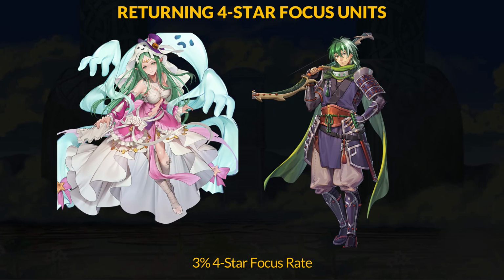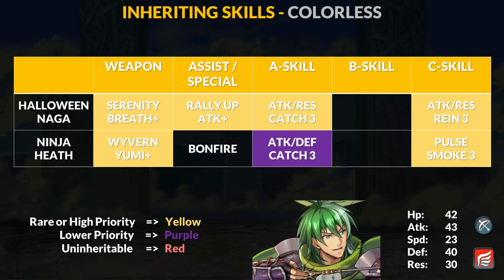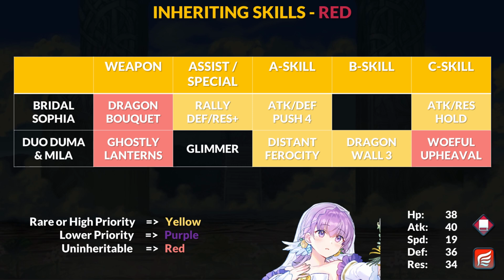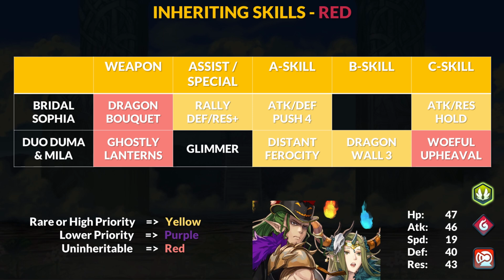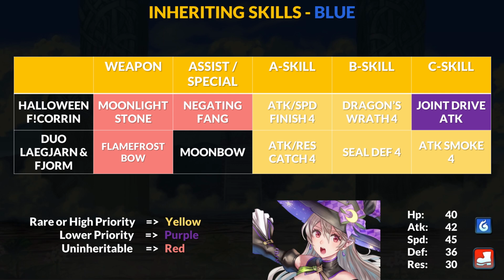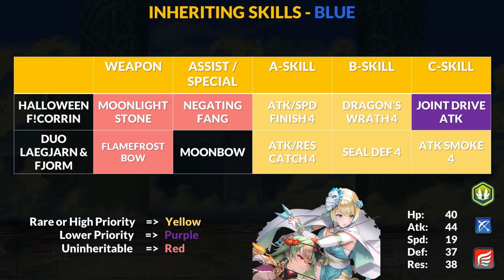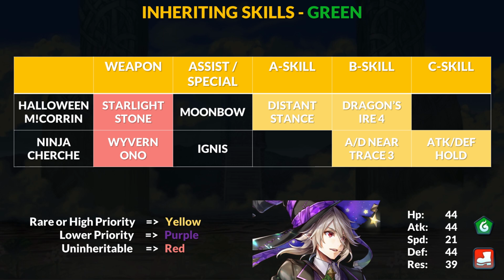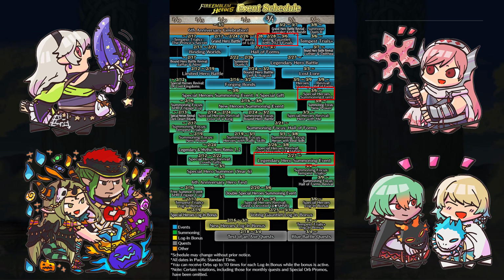Halloween Corrins, Duo Duma, Duo Laegjarn & More | Double Special Heroes Banner Feb. 2023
The 1st Double Special Heroes Banner of 2023 brings an assortment of Halloween and Ninja alts from the past year.